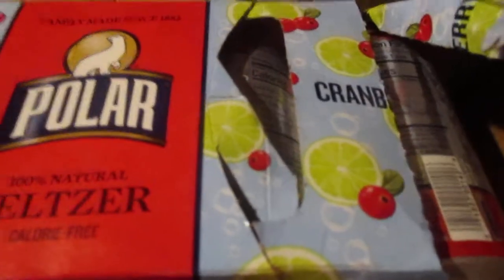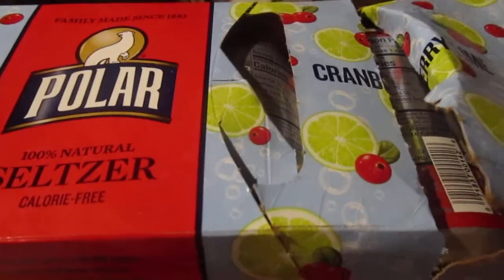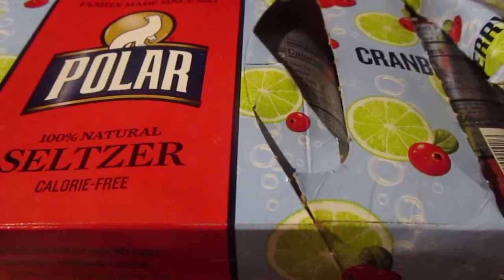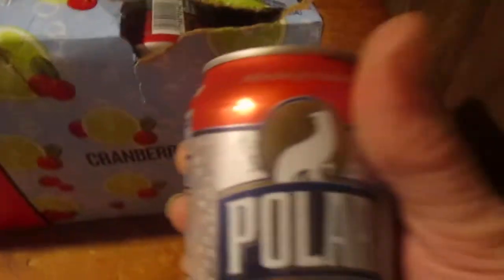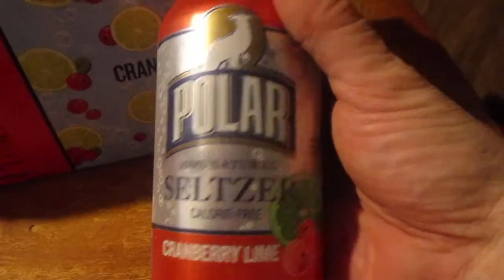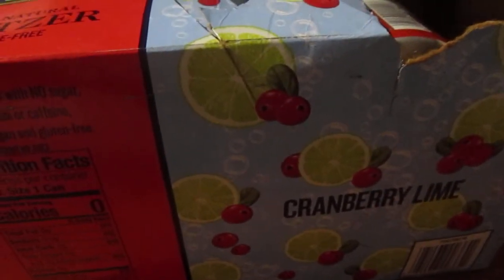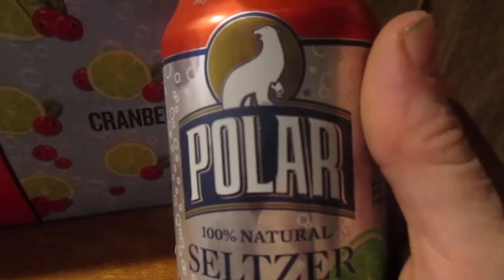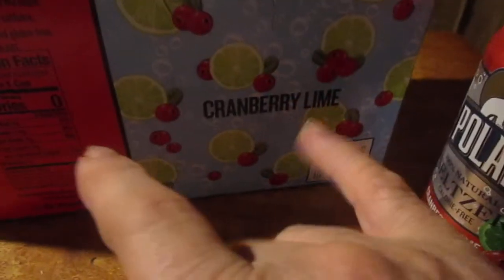Polar Cranberry Lime Seltzer Water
So is this any good?